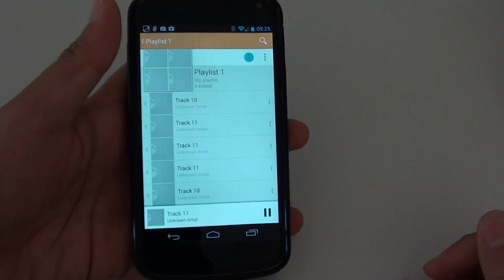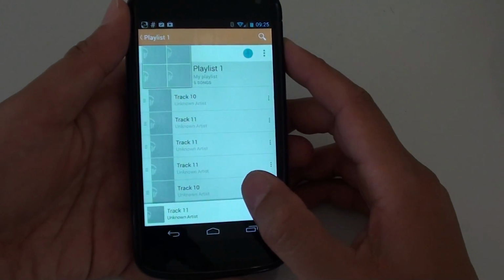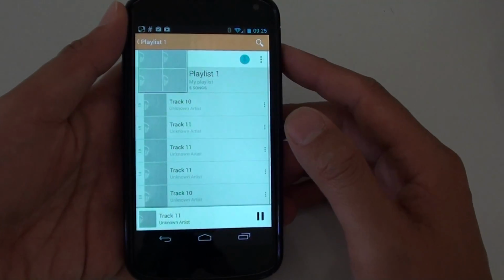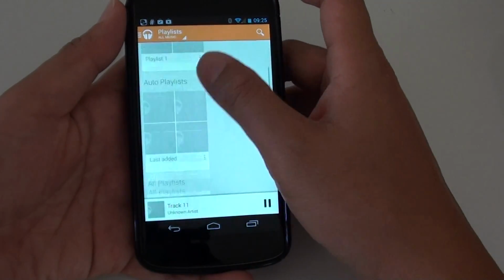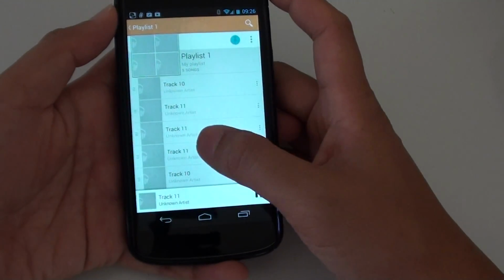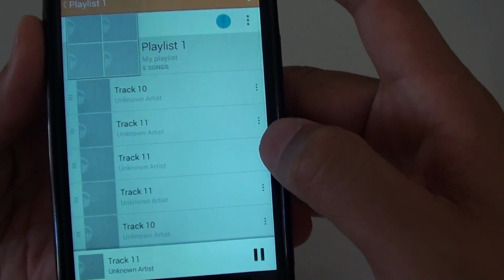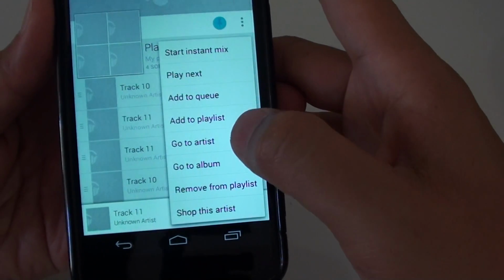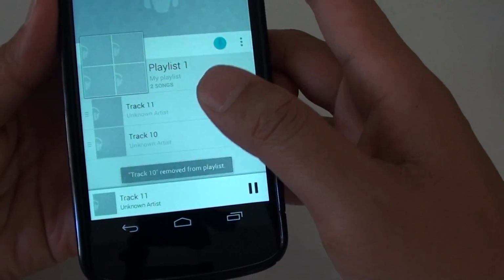Google Nexus 4: How to Remove Songs from Playlist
Learn how you can remove songs from the Playlist on Google Nexus 4.